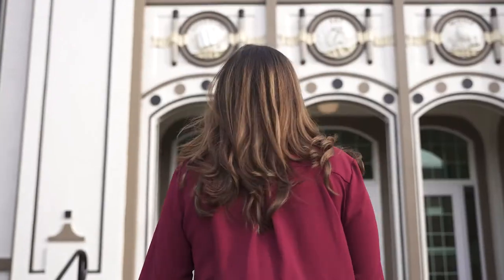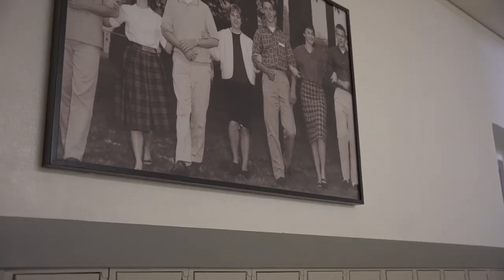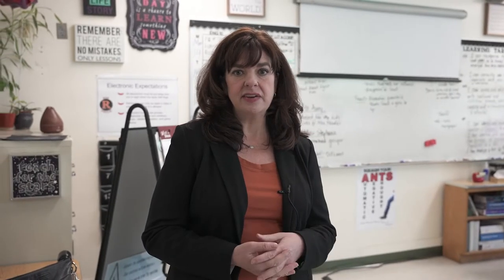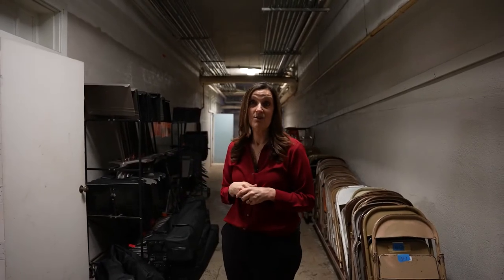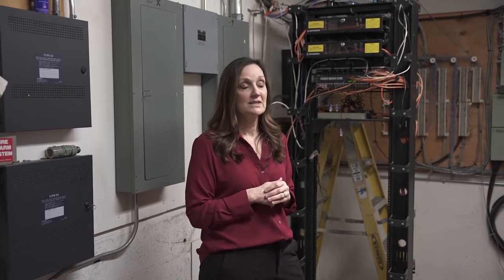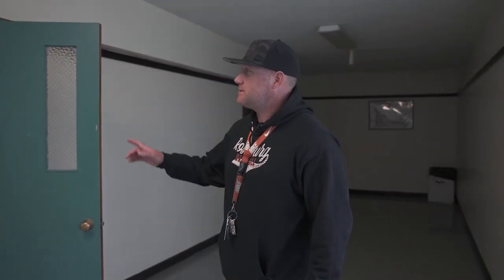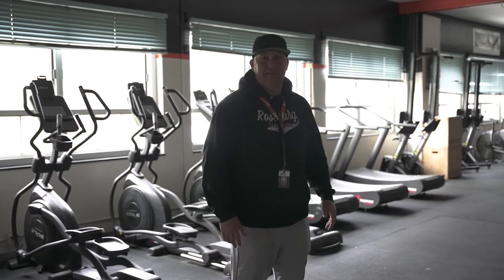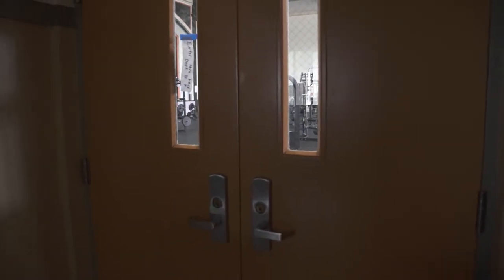Roseburg High School Old Main: A Virtual Tour